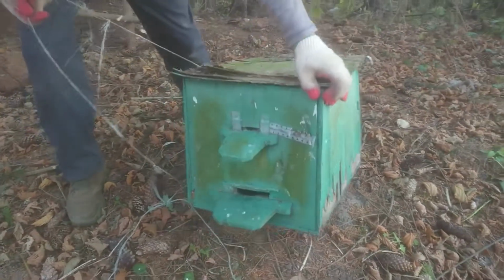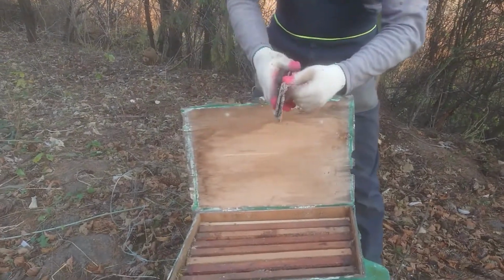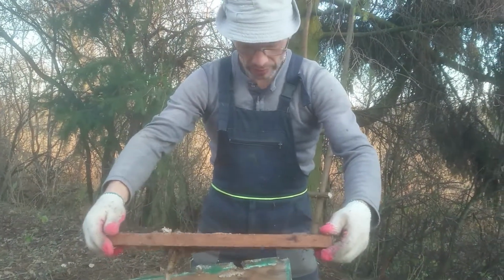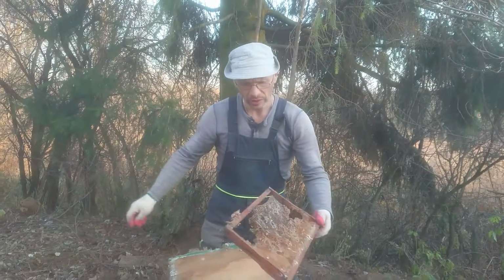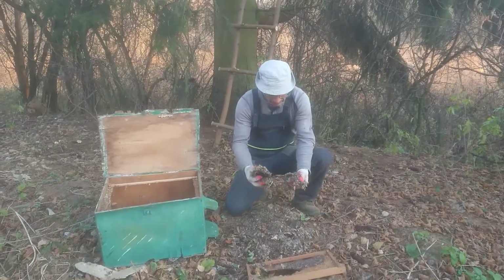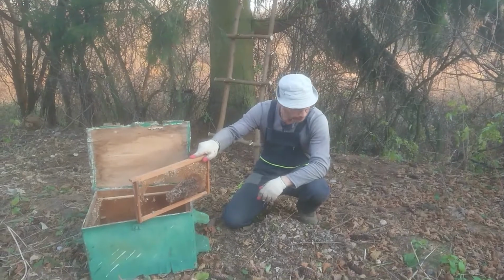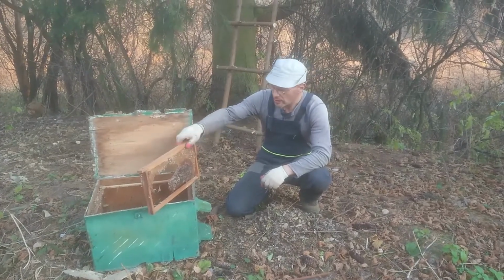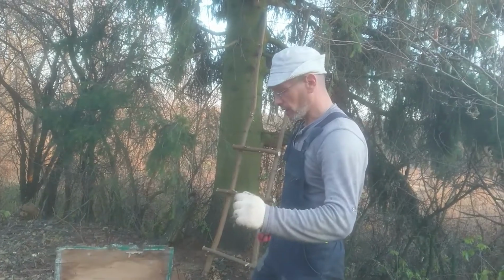ABANDONED BEE HIVE. GUESS WHATS INSIDE?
Did Decide to cleim to the Pine tree and take down a Bee trap.